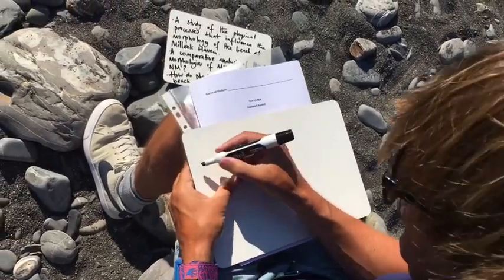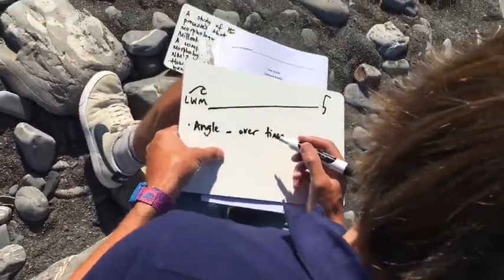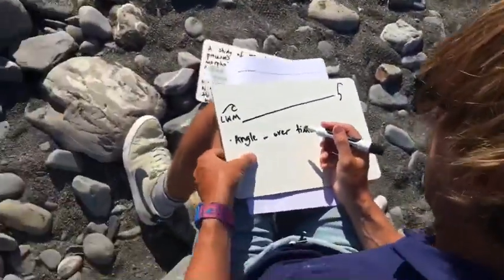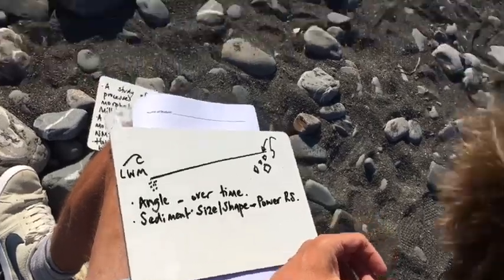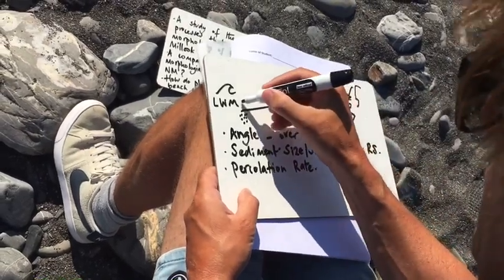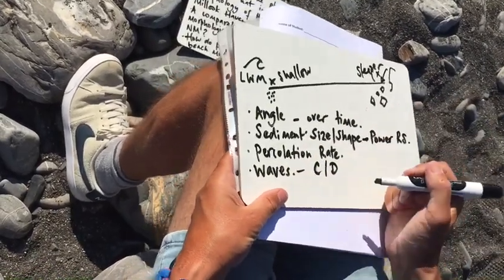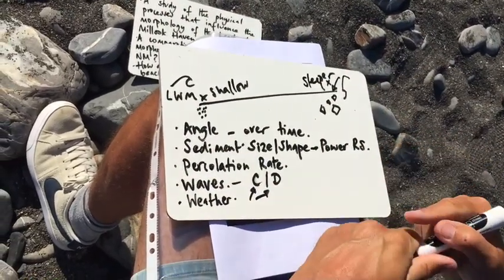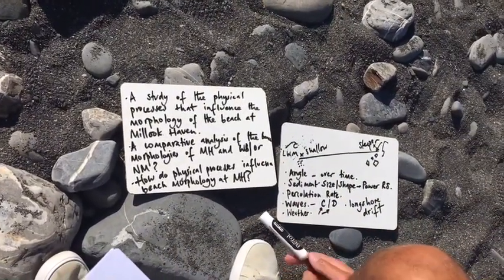Coastal Geography Fieldwork At Millook North Cornwall